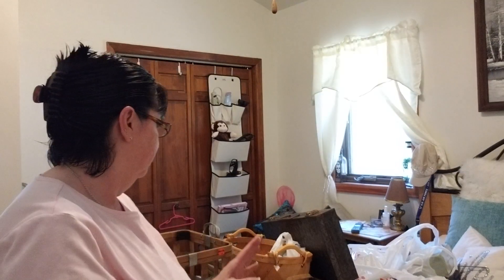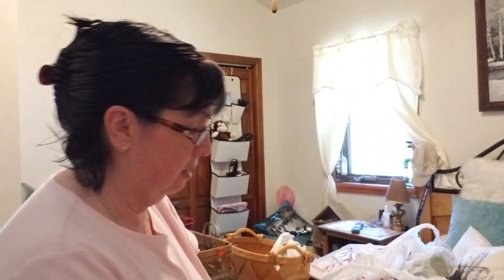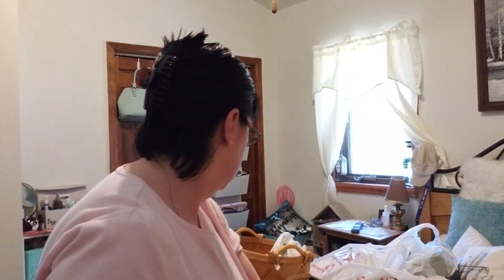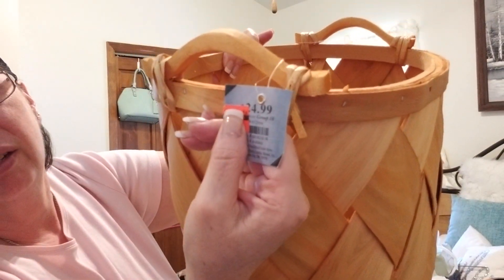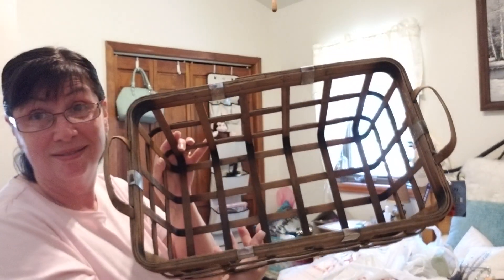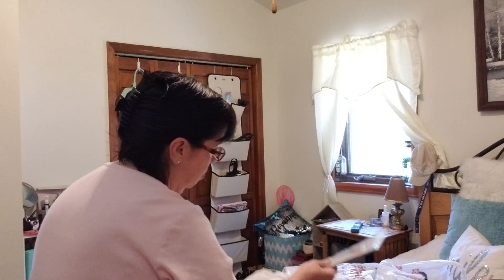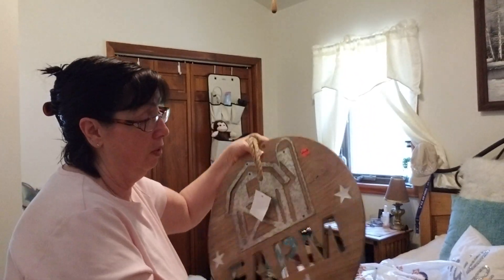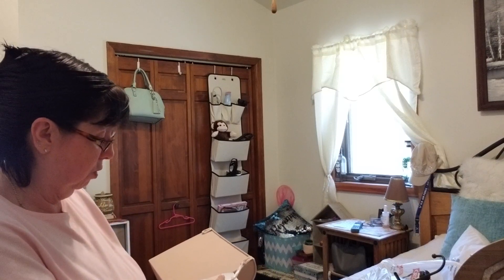Hobby Lobby Farmhouse Haul